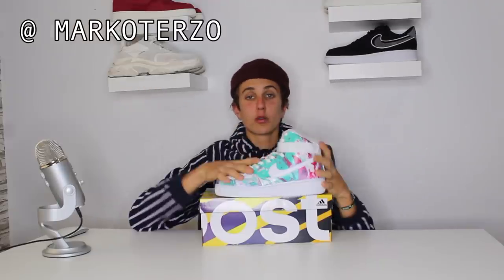HYDRO Dipping Ultra Boost! - 3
Instagram Main: @ markoterzo
INTRO MADE BY: @brockalishus